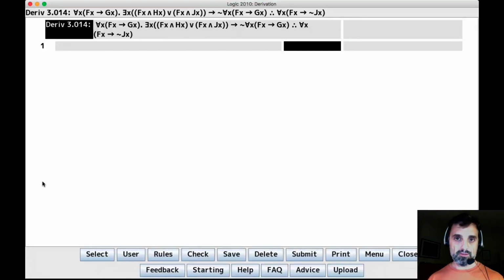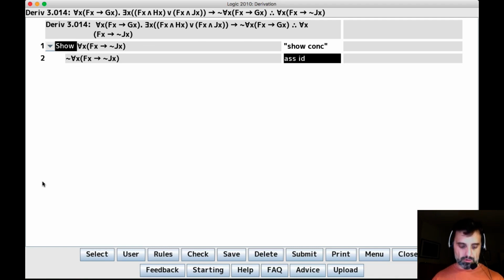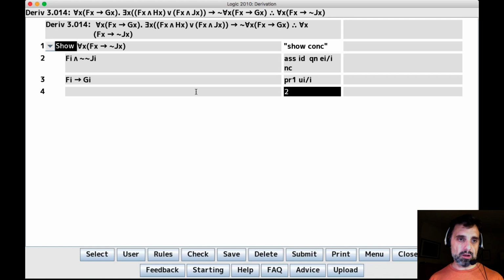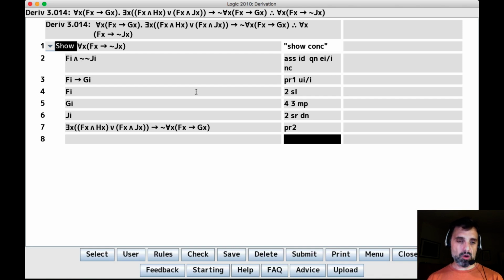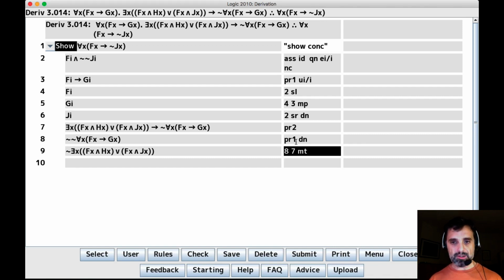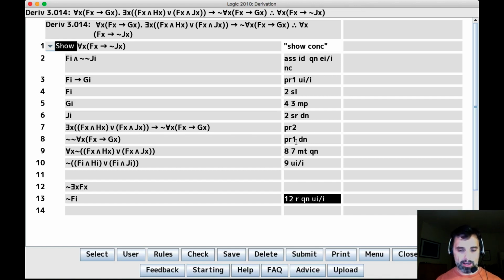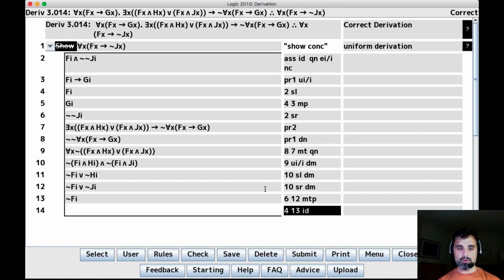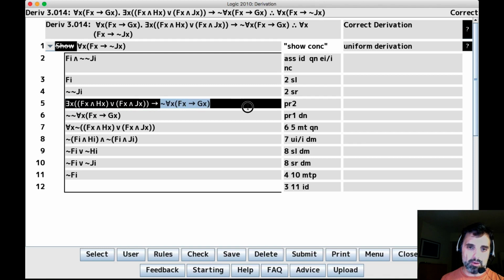Der 3 014 default